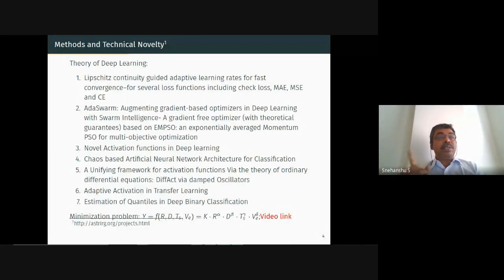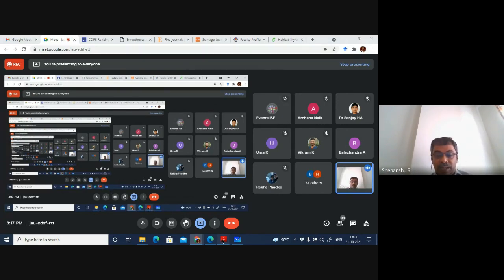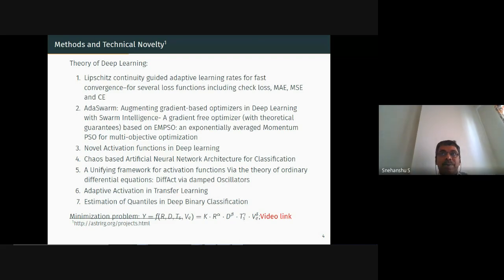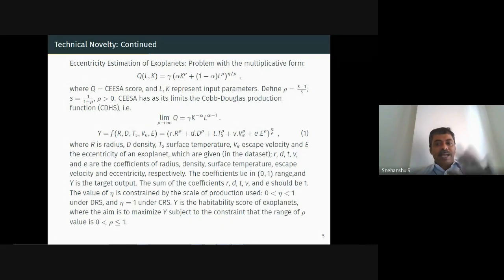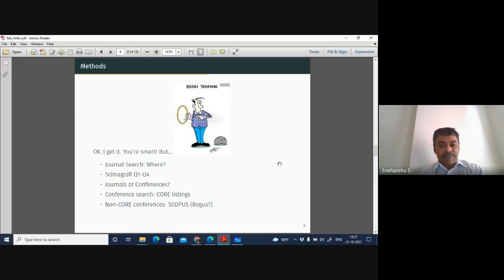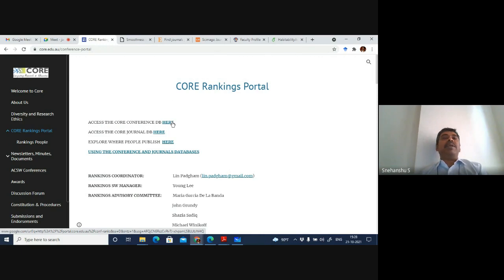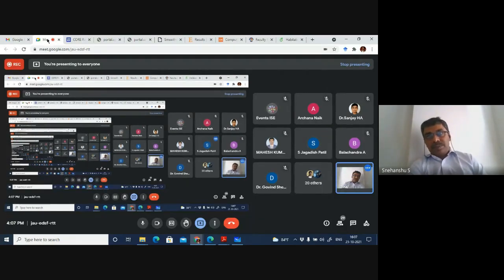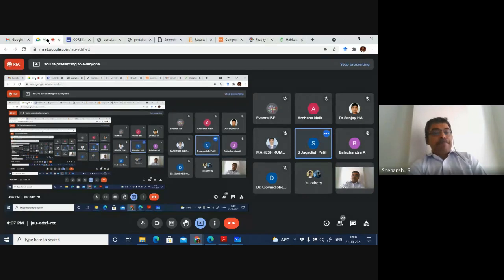Research Practices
A brief sharing of anecdotes and experiences in Research Practices, Publications and sources of useful information. Not Magic tricks, I must mention!